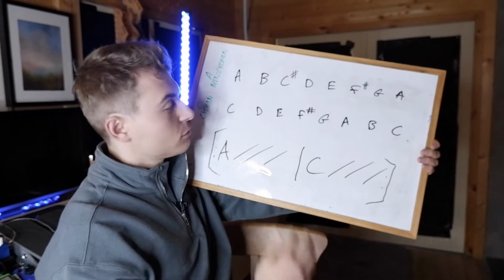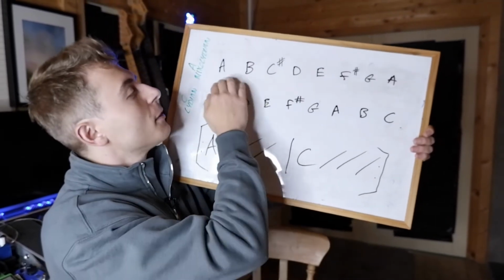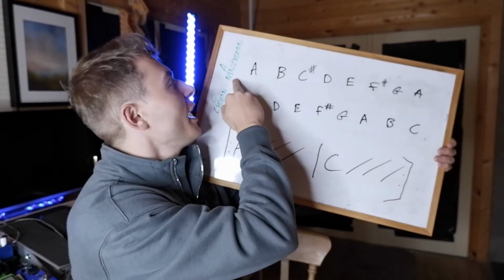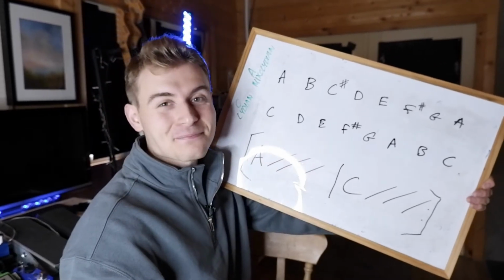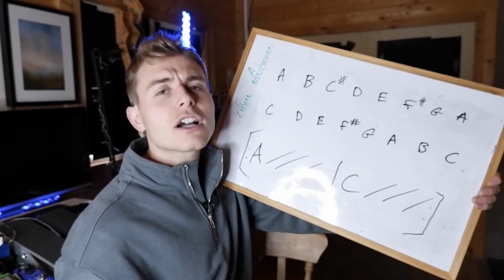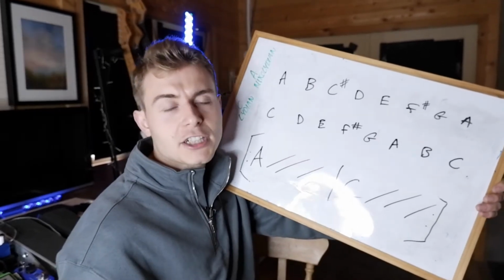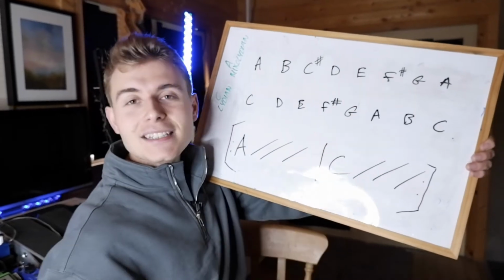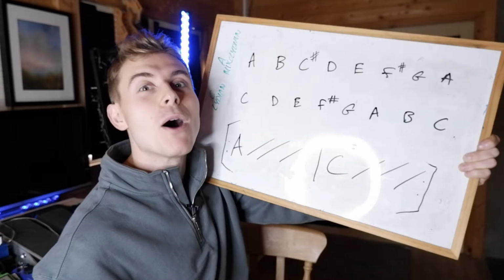Playing over static guitar chords using modes! | Modal Improvisation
The dorian mode and the mixolydian mode are very similar to each other, and can be used to outline chord tones, even when the chord progression is using modal interchange. in todays lesson, we explore these possibilities! All the best! enjoy.

🎸 GEAR LIST:
➡️ Fender Standard Telecaster
➡️PRS CE24
➡️ Fender Blues Junior
➡️ Ibanez Tube Screamer TS9
➡️ Strymon Timeline
➡️ Electro Harmonix Cathedral
➡️ Exotic EP Booster
➡️ Wampler Ego Mini Compressor
➡️ Dunlop Crybaby 535q
➡️Ernie Ball VP junior
➡️Ernie Ball Regular Slinky’s 10-46
➡️Jim Dunlop Tortext 1.14